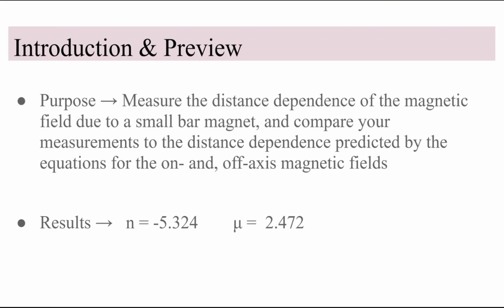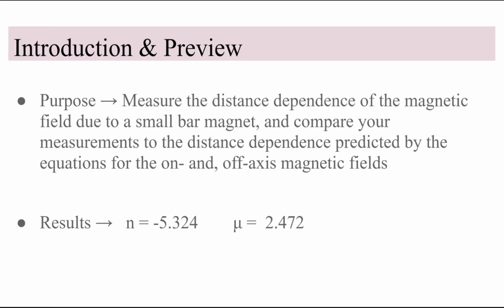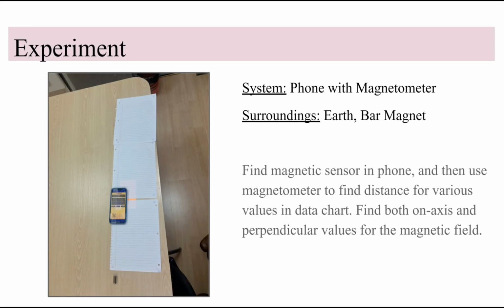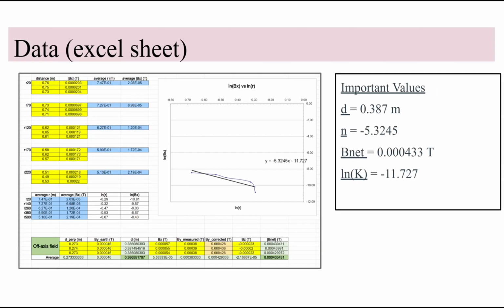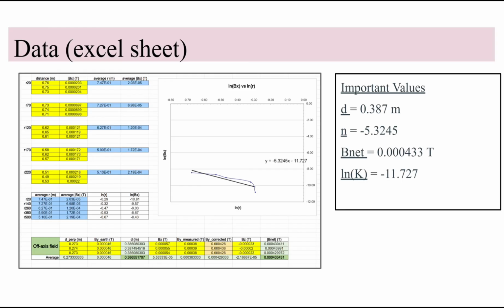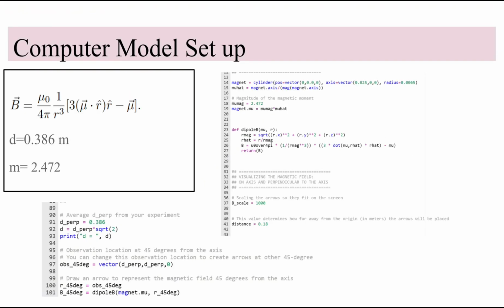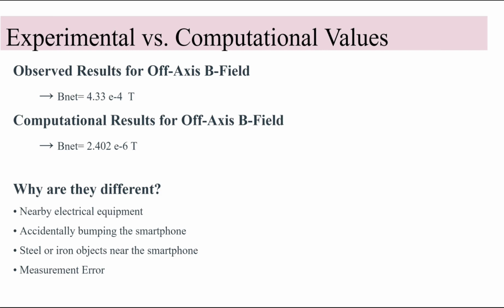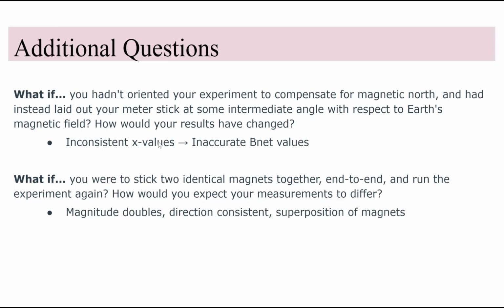PHYS 2212 lab 4